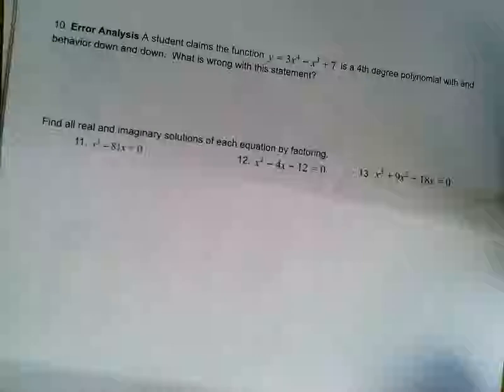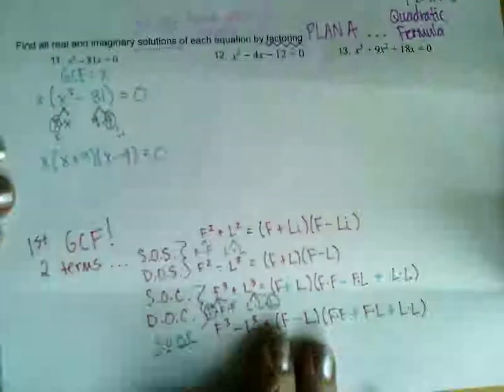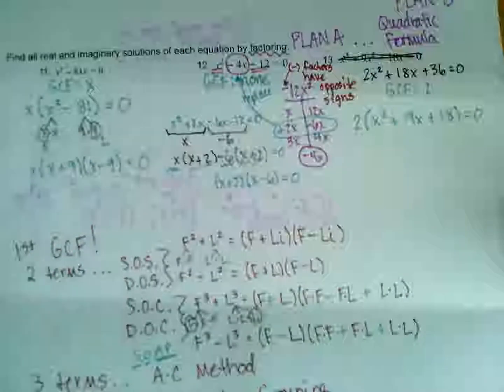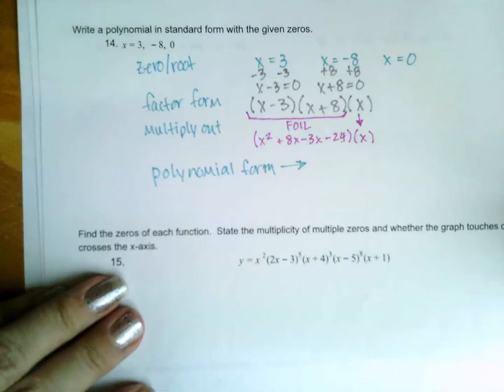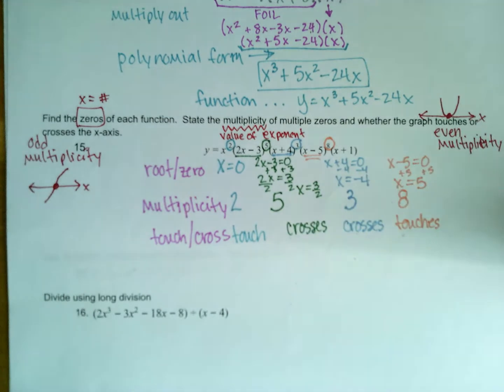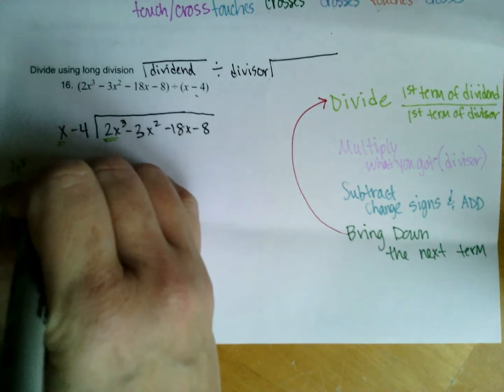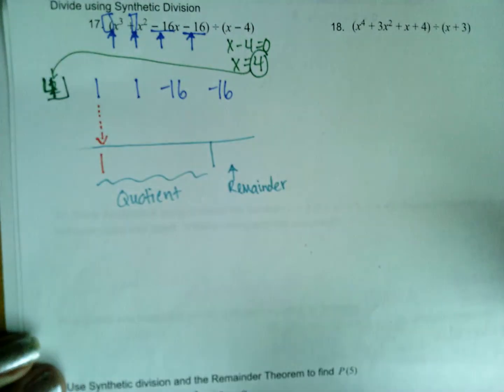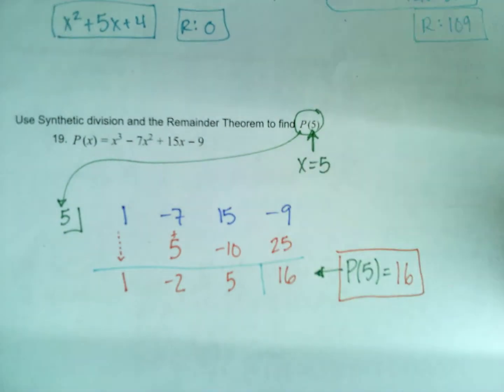Algebra 2 5.9, 5.1-5.4 Part 3 Review